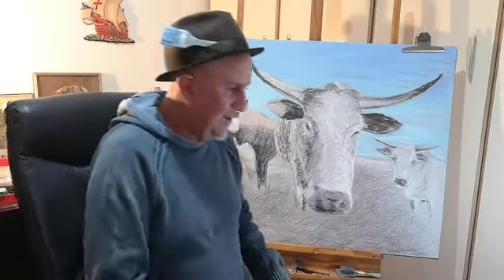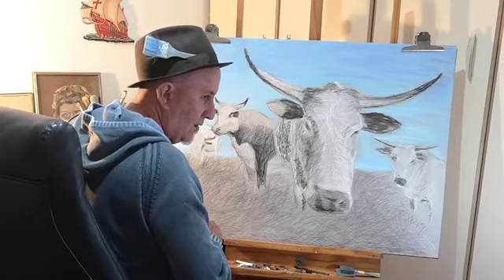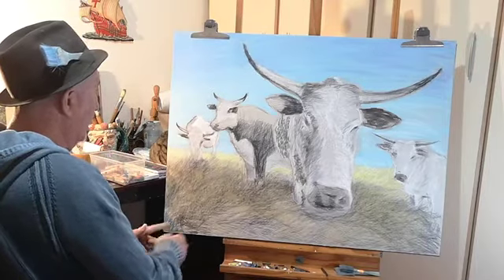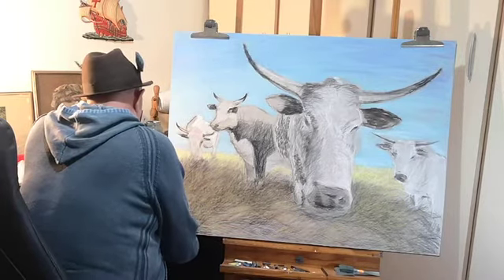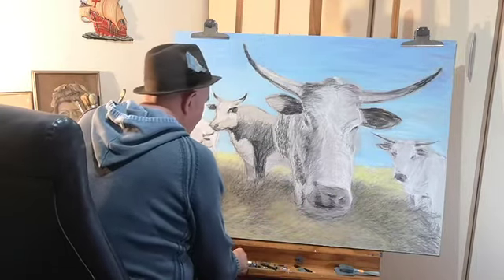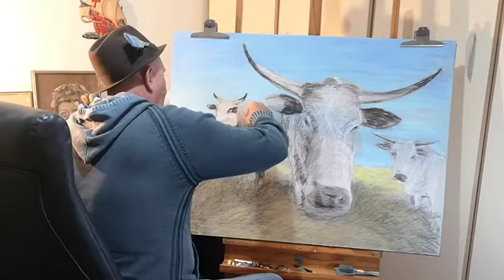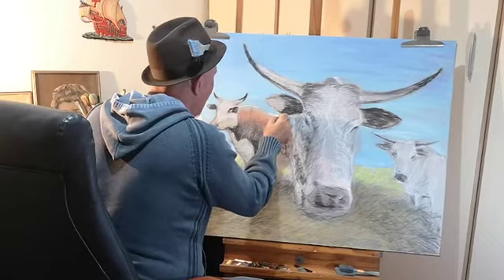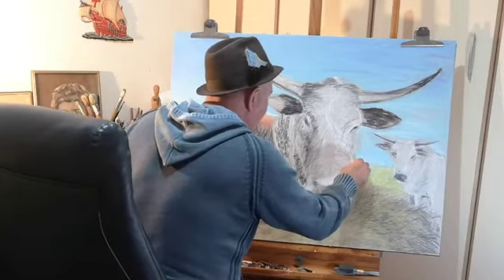My Artsy Lockdown🔐 Day 495 🐈 Young Nguni Bulls...🐂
Bringing in more subtle russets, umbers, and yellows starts to hint at the wintery tones of this artwork…

This week, our subject is a group of four Nguni bull youngsters from a herd of about fifteen or twenty who’ve gathered around to observe me sitting like a great cow-pat in the middle of the meadow — how very strange indeed!

These sessions are conducted on weekdays for an hour each session, with an artwork completed each week. Please feel free to engage with me here on YouTube, on Instagram @guy.mcgowan or send me a friend request